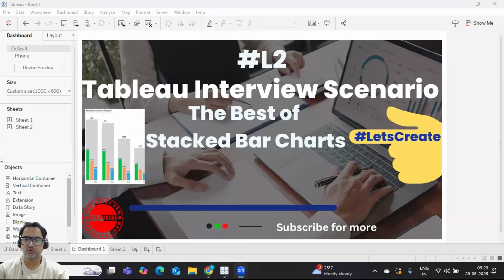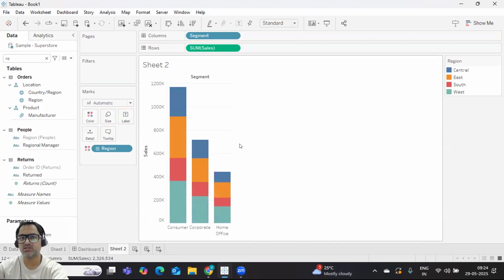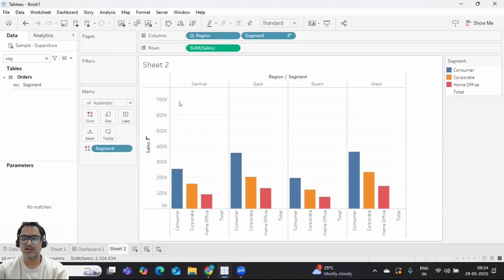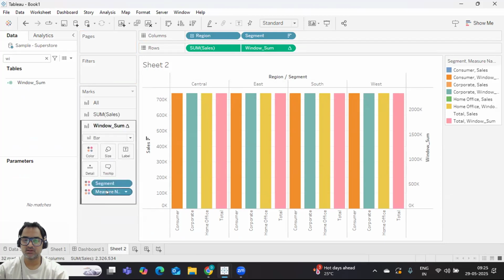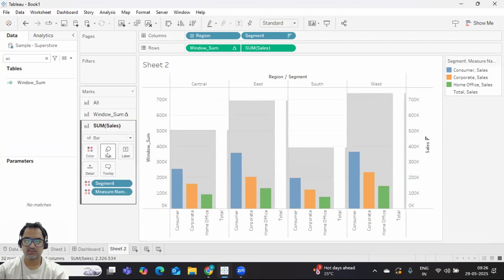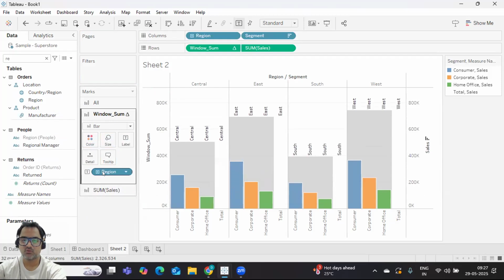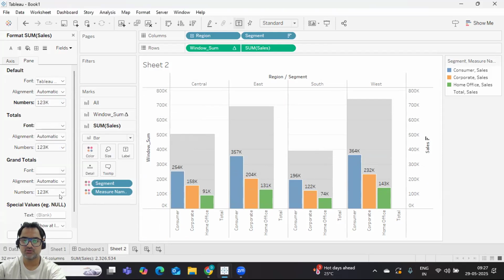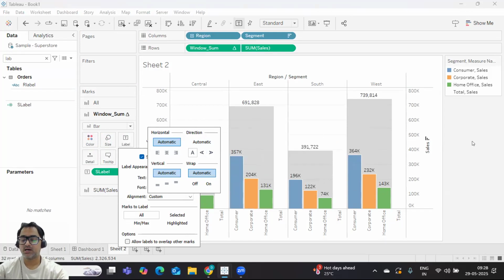Must Watch! Tableau Stacked Bar Chart Hack You NEED to Know (2025)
🎯 Master Advanced Stacked Bar Charts in Tableau!
In this video, I’ll show you how to build an advanced stacked bar chart that goes beyond the basics. Whether you're preparing for Tableau interviews, building dashboards for clients, or just want to level up your data visualization skills — this tutorial is for you!

📌 We'll cover:

Custom bar layering techniques

Label formatting tips

Advanced chart interactivity

Real-world use cases where stacked bars make an impact

🔗 Special thanks to the Flerlage Twins for their amazing article on this topic. Make sure to check it out here:

📊 Ideal for:
Tableau Developers, Data Analysts, BI professionals, and anyone building job-ready dashboards!

💬 Drop a comment if you want to see this chart used in a full dashboard or need help customizing it.